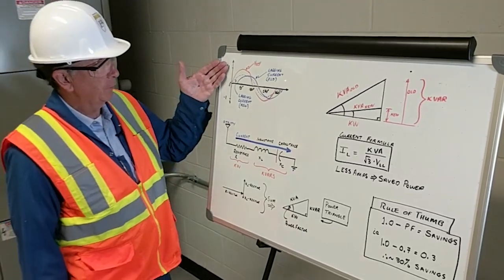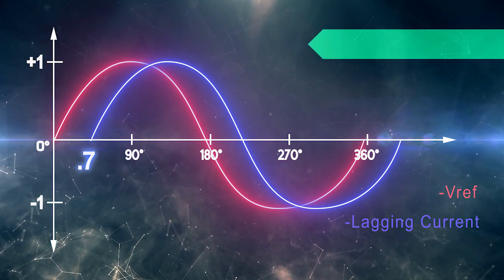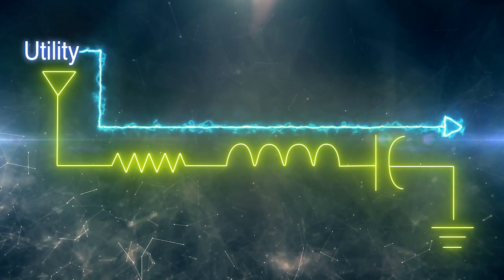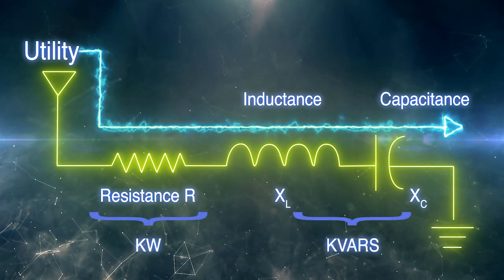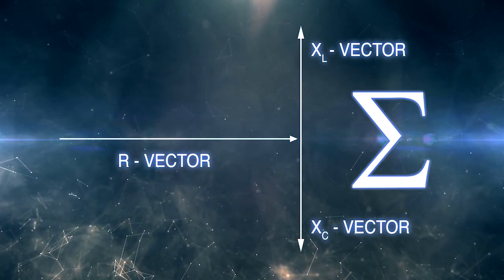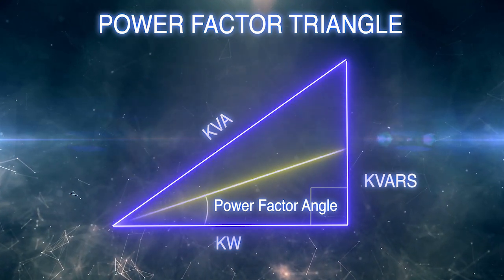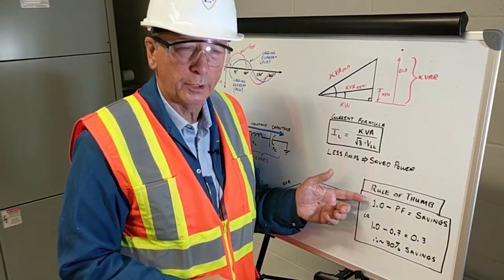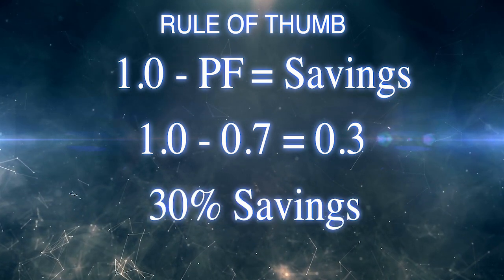Royal Power Energy - Power Factor Correction Technical Video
Royal Power Energy, LLC  - Power Factor Correction Technical Video.  Watch as our Omipower solution reduces Kw and kVAR equating to lower power bills and reduced Co2 emissions.